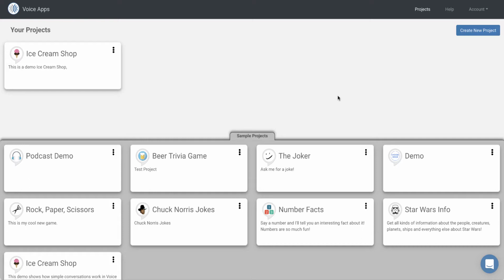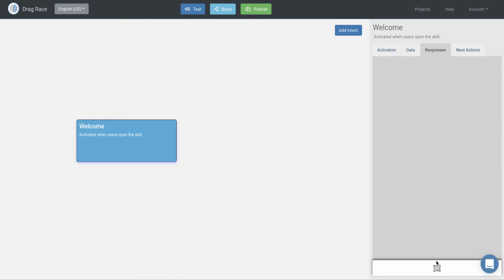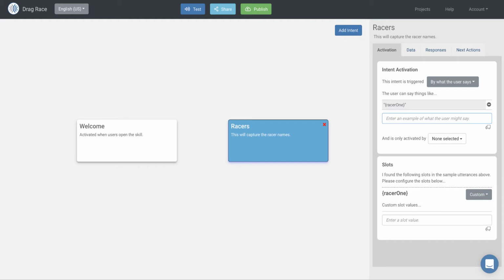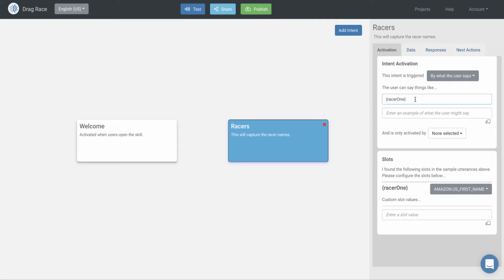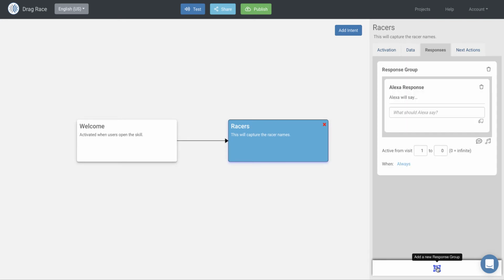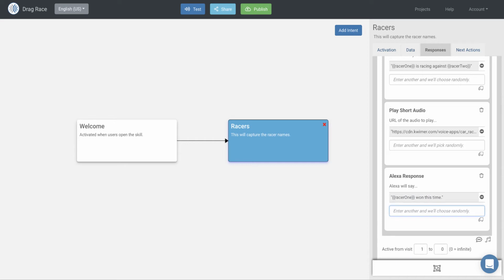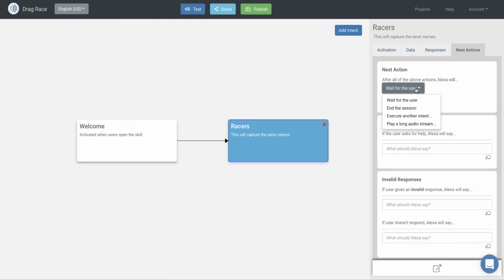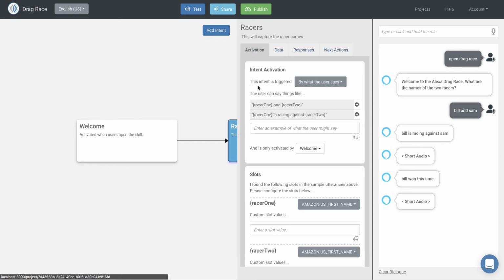Capturing User Input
In this video we show how to capture user input in your Alexa Skills.

to build your own Alexa Skills!  It's FREE!